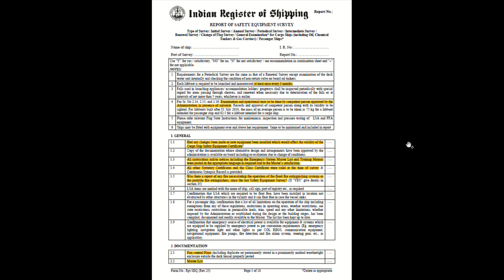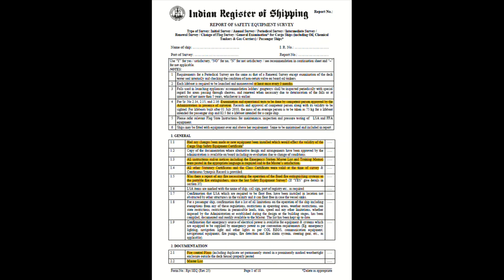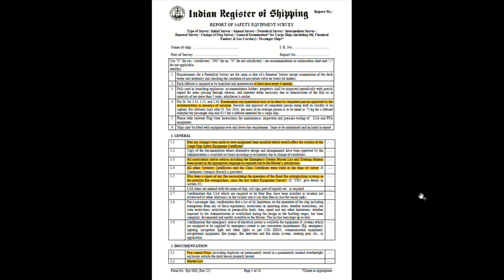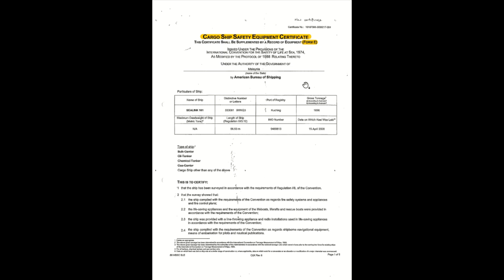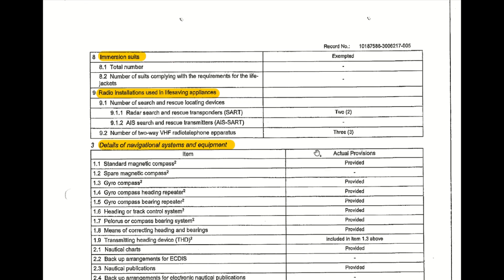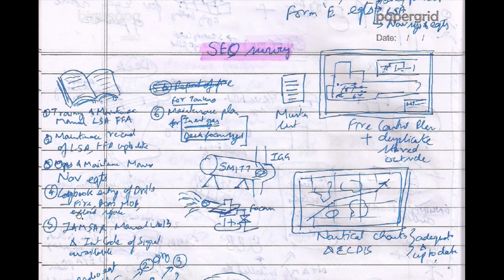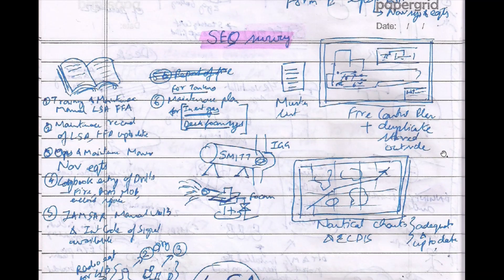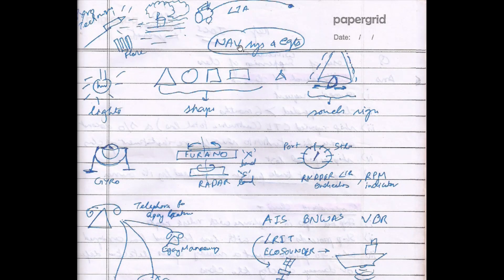E 012 SEQ Survey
1. Understanding components of SEQ on-board & what all documents,sources to refer
2. Tips to remember points, diagrammatically prepare and present answer w.r.t SEQ survey